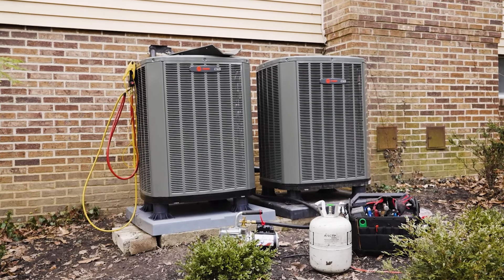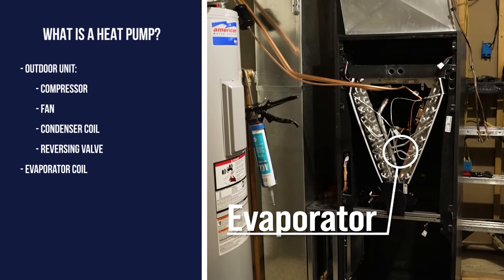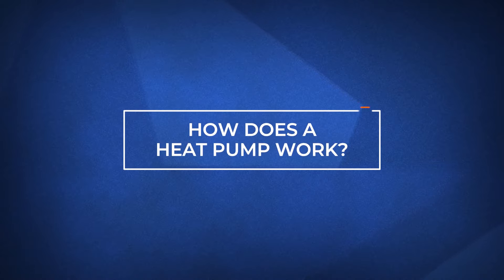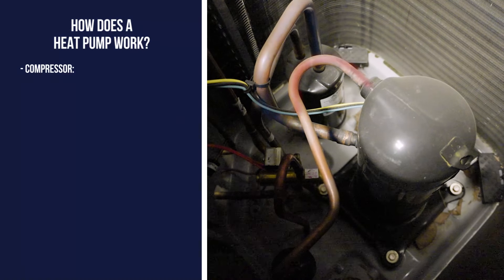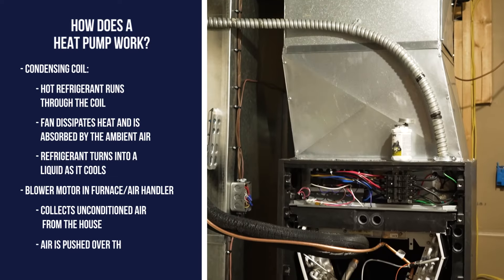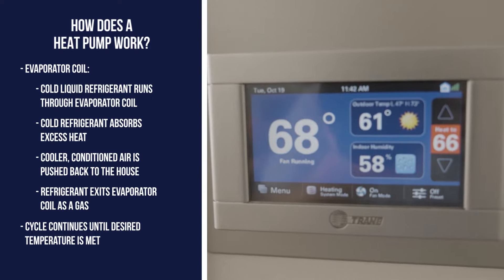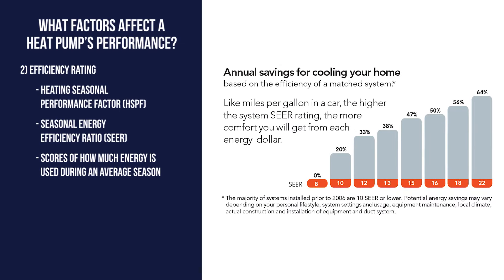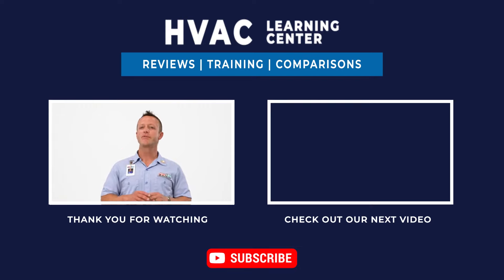How does a Heat Pump Work?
Have you ever asked yourself how something works? Well, in this video we’re going to see how a heat pump actually heats and cools your home.

0:00 Introduction
0:42 What is a heat pump?
1:56 How does a heat pump work?
4:48 What factors affect a heat pump's performance?
6:03 What are the next steps?

The modern air conditioner was invented well over 100 years ago in 1901. By 1948 the ability to produce heat through the same methods was discovered. In this video we’ll take a look at what heat pumps are, how they work, and the factors that can affect their performance.